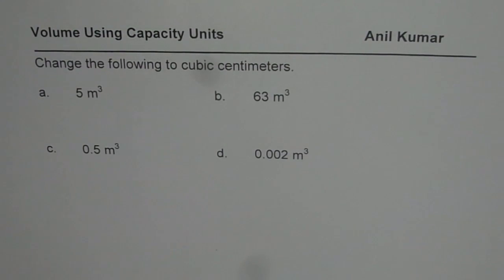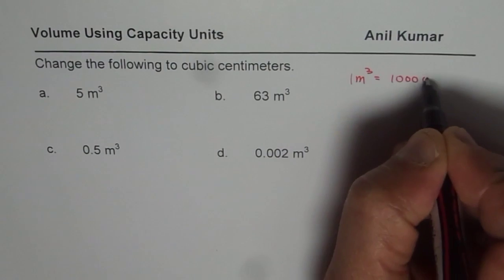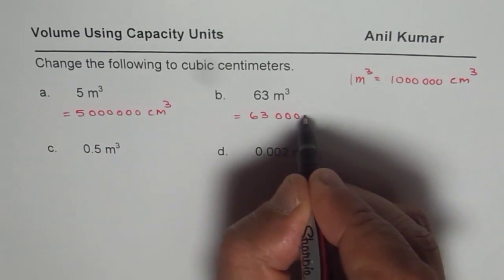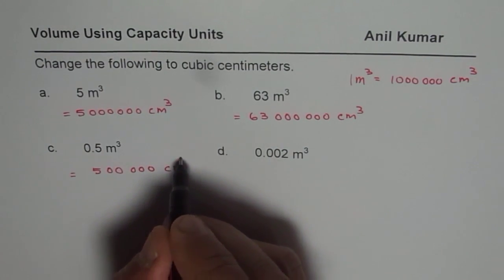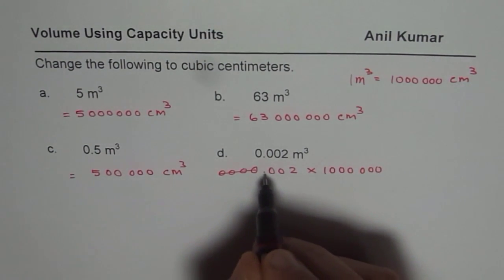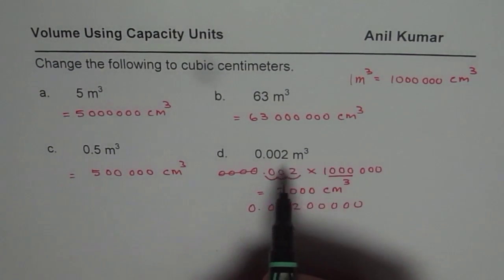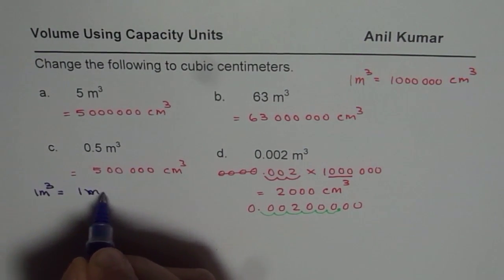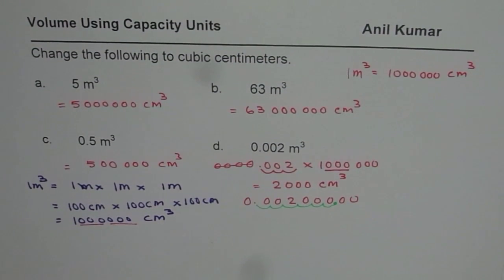Change Units for Volume to Cubic Centimeter